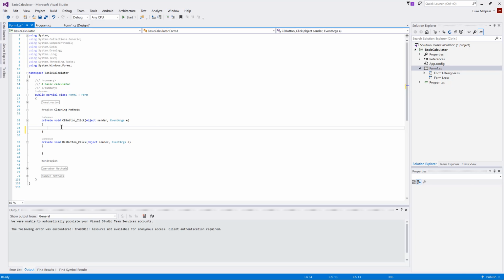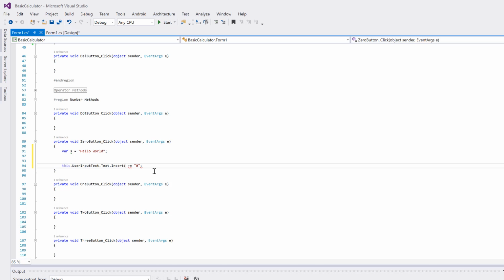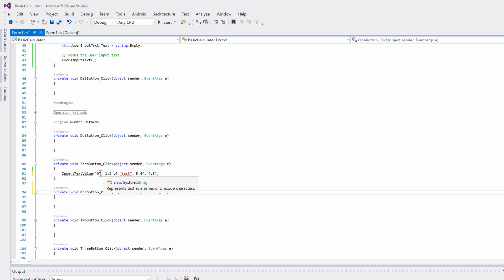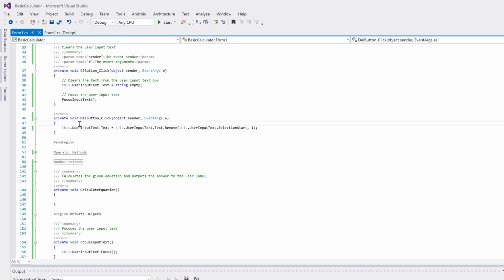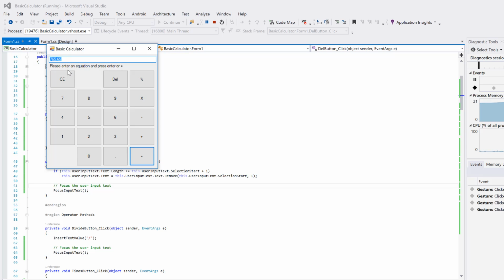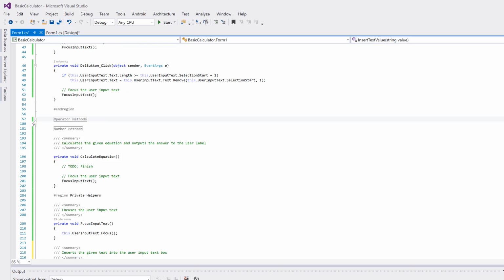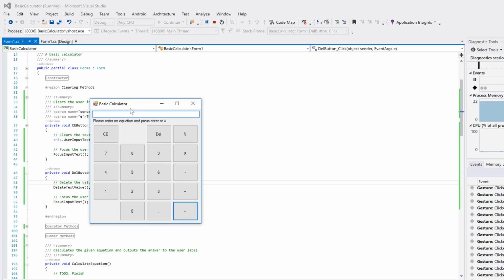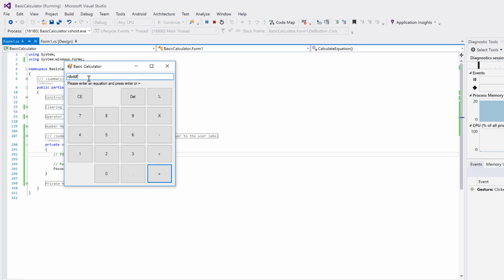C# Programming Tutorials: Beginners 06 Creating a Calculator - Manipulating String Text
Part of the series of tutorials on programming C# for beginners

Continues with the creation of a basic calculator, making all the buttons work and teaching you string manipulation techniques